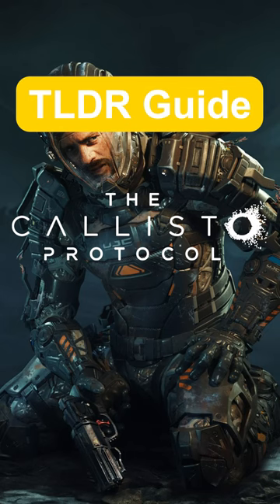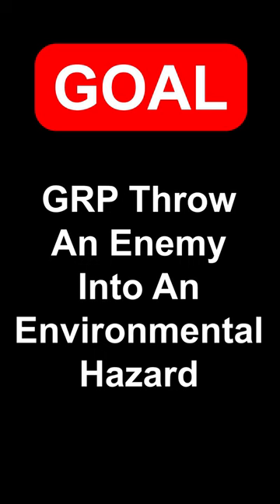WORKPLACE HAZARD - GRP throw an enemy into a spike wall - TLDR Guide - The Callisto Protocol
This is a TLDR guide how to unlock the Trophy / Achievement WORKPLACE HAZARD in The Callisto Protocol! Enjoy!